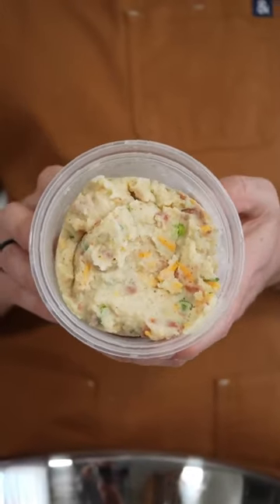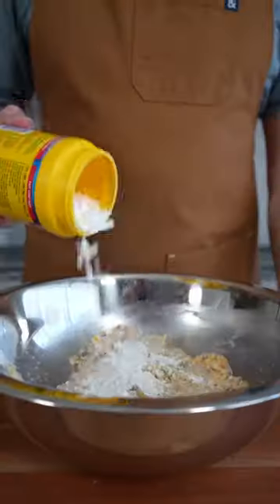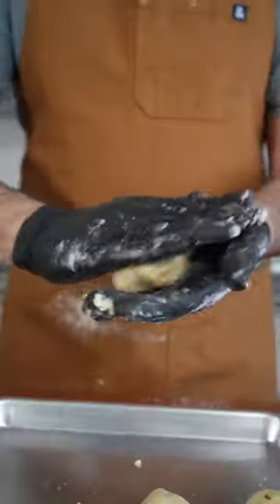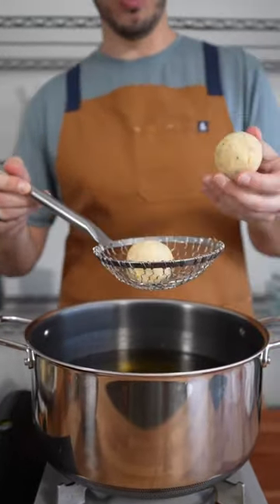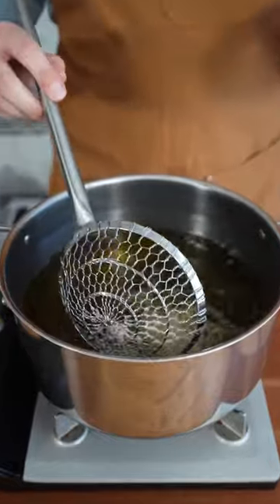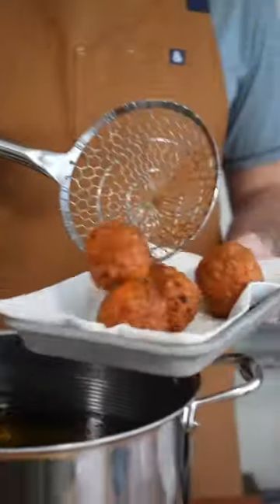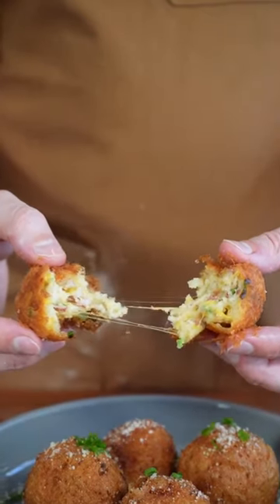Why don't we just make deep fried mashed potatoes for thanksgiving instead??